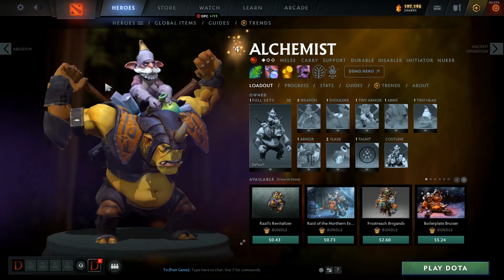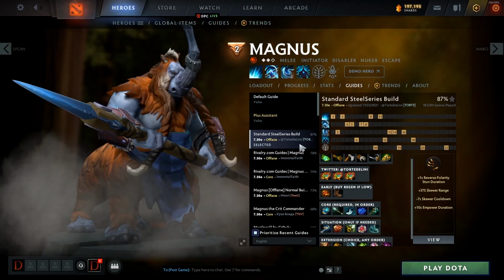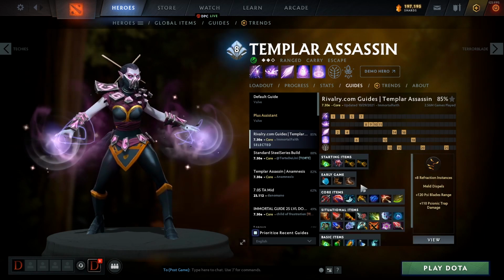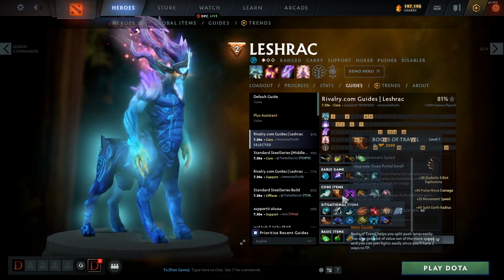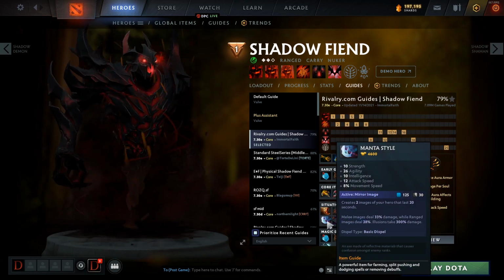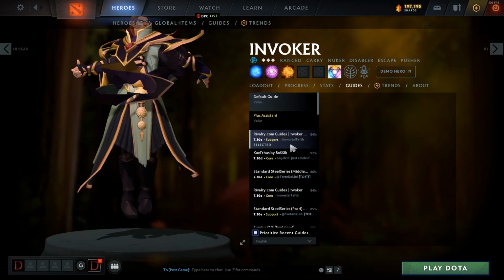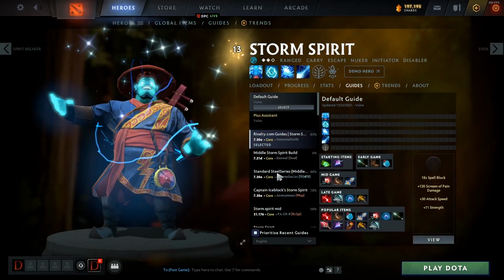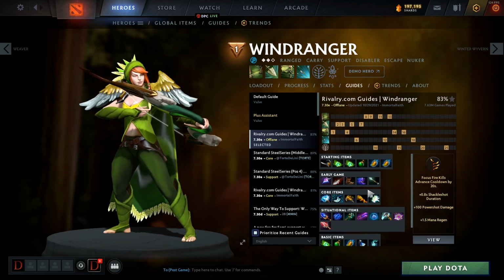Item Builds for EVERY MID Hero - 7.30e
7.30e Mid Item Builds